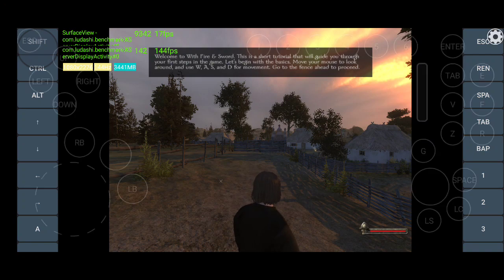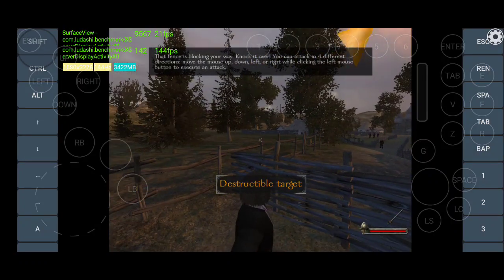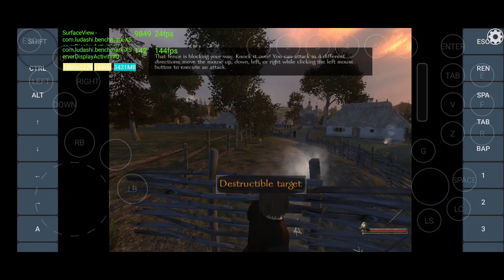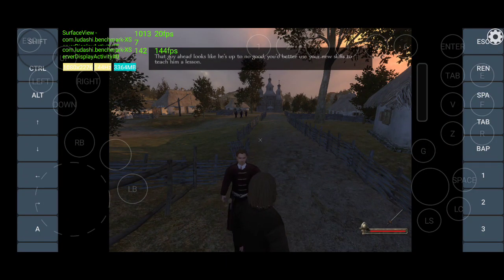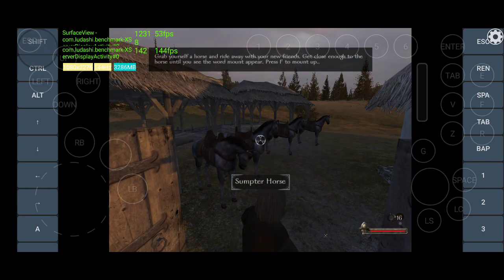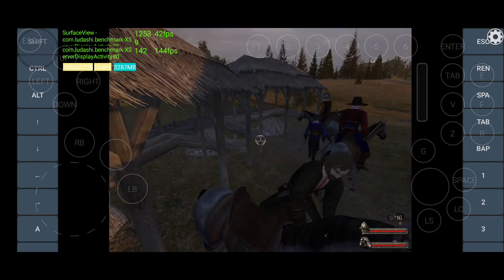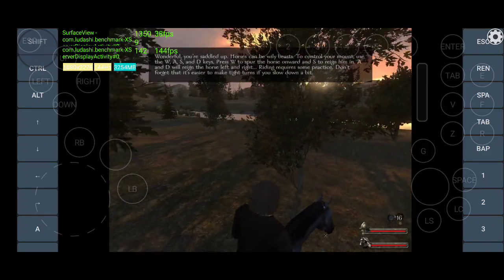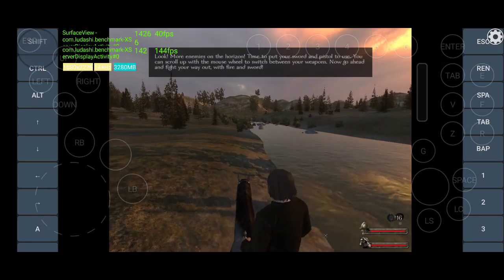Exagear 6.0 Fix V3 - Mount & Blade With Fire and Sword